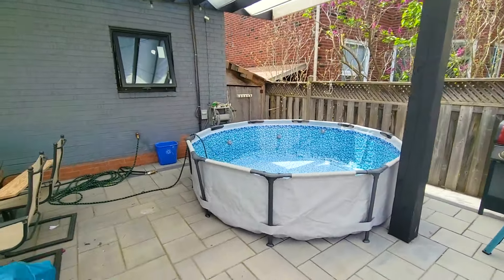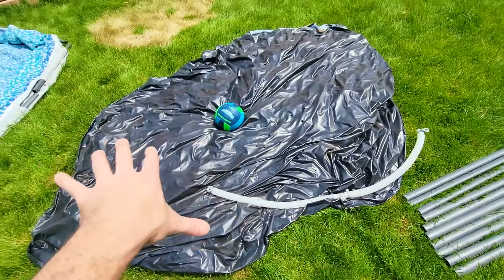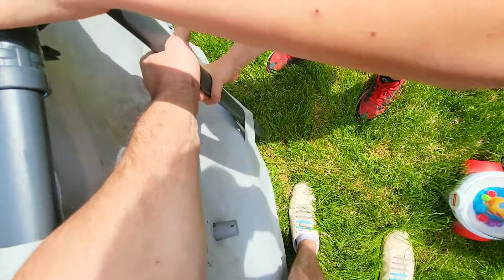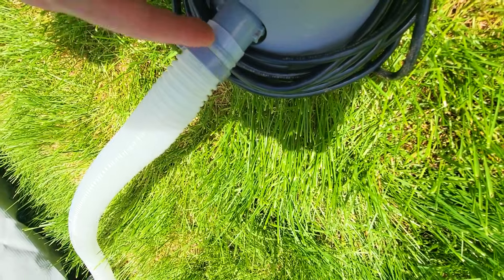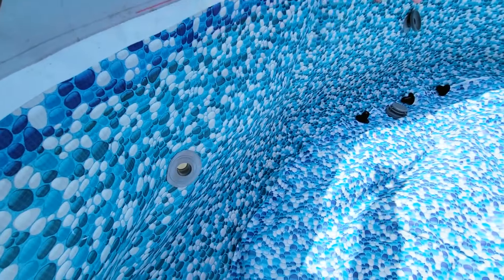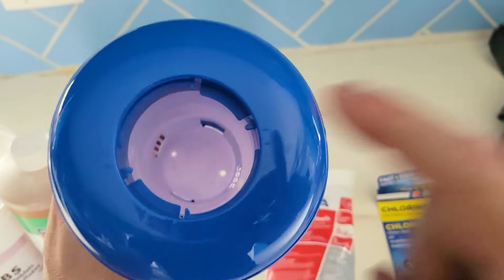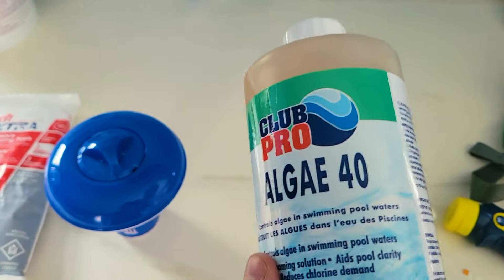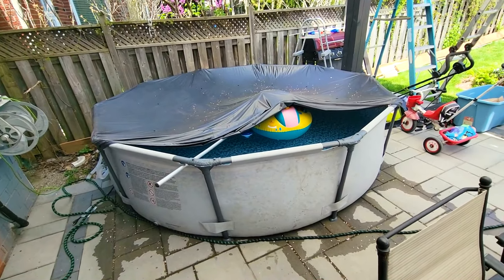BUDGET POOL! Install Bestway Steel Pro MAX Above Ground Swimming Pool. Chlorine Water Treatment Tips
- Today we install Amazon Best Above Ground Pool, the Bestway Steel Pro MAX 10 Foot x 30 Inch Round Metal Frame Above Ground Outdoor Backyard Swimming Pool Set with 330 GPH Filter Pump. And we will also explain how to shock your pool, test water with PH strips and how to control bacteria and algae growth. All ages will enjoy swimming all summer long, this model includes a model 58511E 330-gallon filter pump to maintain clean water. It is Built with a steel frame that is held together with FrameLink System to provide remarkable strength and connection. DuraPlus enhance 3-play PVC liner with an elegant design that provides a support band for additional stability to the pool wall for ultimate durability. It is a simple 30 minute assembly and take-down process. No tools are required to connect the hose to the flow control valve to efficiently drain the pool water.